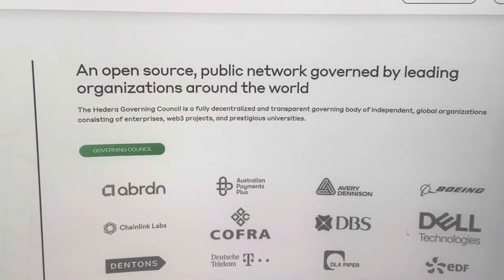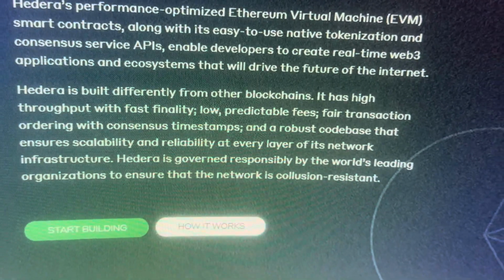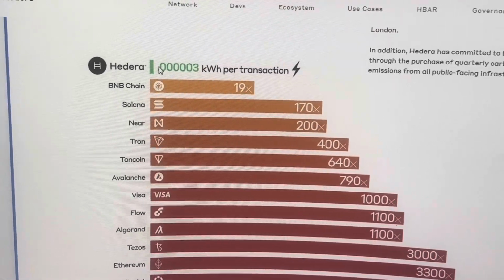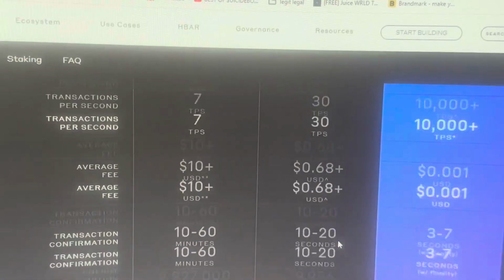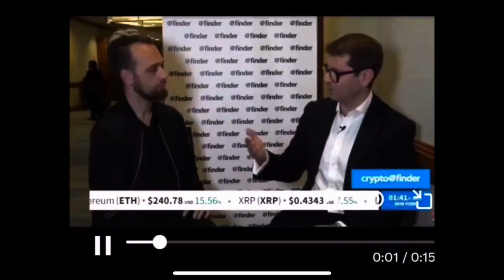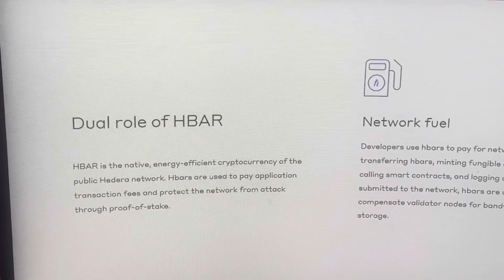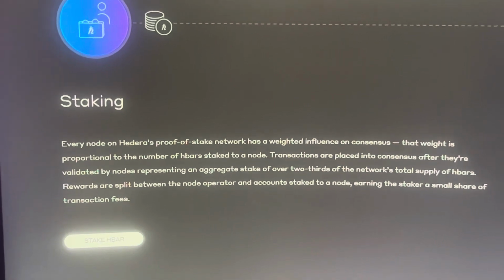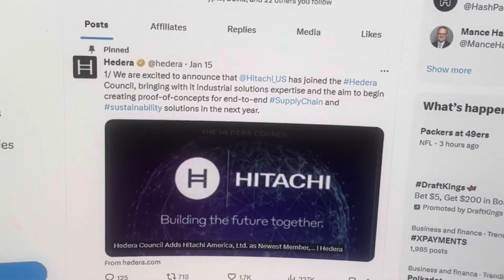Hedera HBAR, XRP, and Algo! All Collaborating (HUGE NEWS!)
🚀 Ready to embark on a journey into the world of cryptocurrency riches? Join us in this eye-opening video as we delve into the exciting realm of Hedera Hashgraph's HBAR token and explore why it could be your golden ticket to financial success!

🌐 Hedera Hashgraph (HBAR) has been causing ripples in the crypto space with its unique approach to consensus, scalability, and security. In this video, we break down the fundamental features that set HBAR apart and position it as a game-changer in the blockchain landscape.

📈 Discover how HBAR's lightning-fast transaction speeds and energy-efficient infrastructure address the limitations of other cryptocurrencies, making it a prime candidate for real-world adoption. We'll also explore its governance model, ensuring decentralized decision-making and long-term stability.

💡 Are you curious about the technology behind HBAR and how it might revolutionize industries like finance, supply chain, and more? Our expert analysis will help you grasp the potential impact of this innovative technology on traditional business models.

🔒 Concerned about security? We've got you covered! Learn about HBAR's robust security measures and consensus algorithm that make it resistant to attacks, ensuring the safety of your investments.

📊 We'll dive into market trends, expert opinions, and price projections to provide you with a comprehensive view of HBAR's potential for substantial growth. While we can't predict the future, we'll equip you with the knowledge you need to make informed decisions in the volatile crypto market.

💰 Ready to seize the opportunity? Whether you're a seasoned crypto investor or just dipping your toes into the world of digital assets, this video offers valuable insights that could help you navigate the exciting world of HBAR and potentially position yourself for financial success.

🎯 Don't miss out on this chance to learn about one of the most promising cryptocurrencies of our time.

Knowledge is key, and together, we'll unravel the possibilities that lie ahead. 🚀🌟